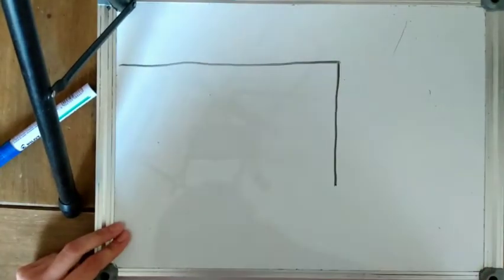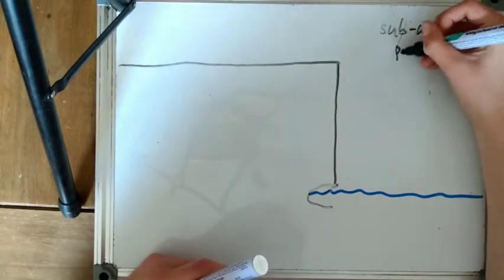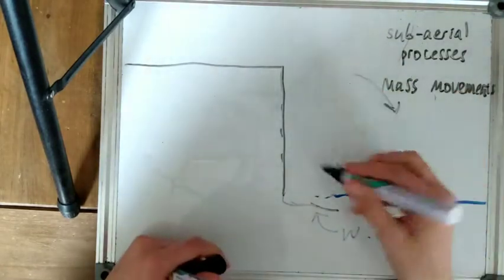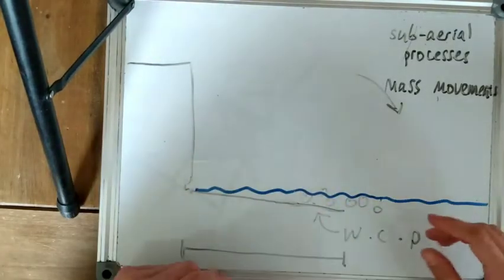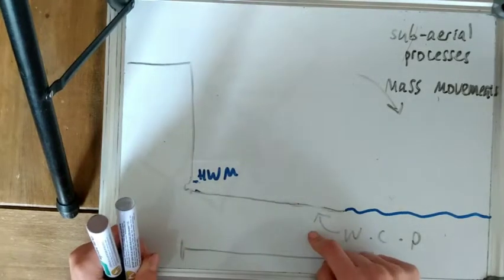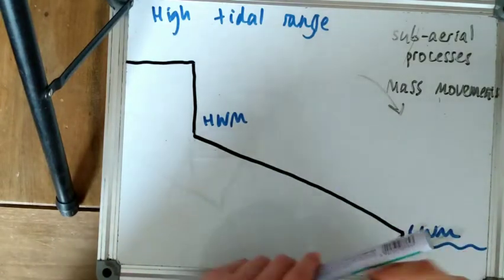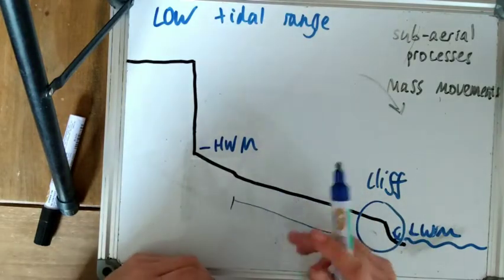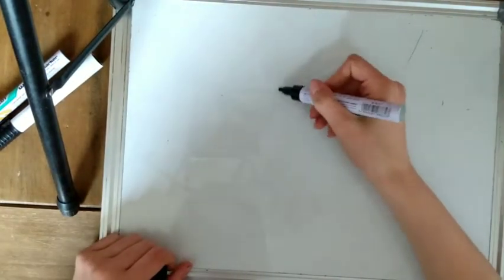geog101: shore platforms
Episode 1 in geog101, a series on A Level geography. This is in the Coasts module, which is one of the landscape systems options. Here I explain how shore platforms form and develop, and the influence of tidal range on their profile.

Please suggest any videos you'd like to see from this series! I will be focusing on Coasts and Earth's Life Support Systems in preparation for the Physical Systems exam next week, and may move on to human interactions and geographical debates later.

Much love,
Yeva

PS if I got something wrong pls tell me, sorry! hope I didn't though.